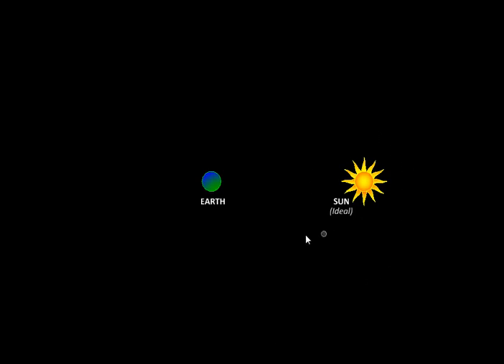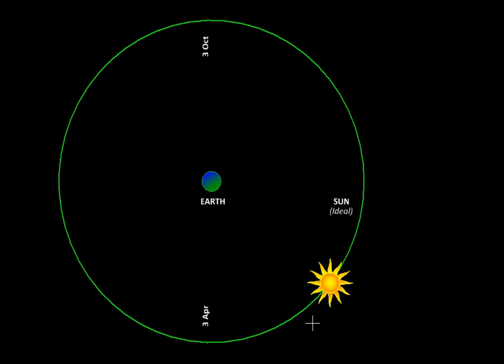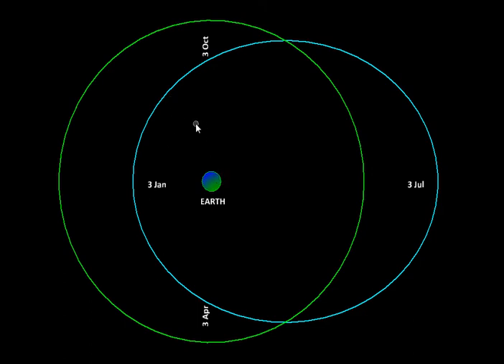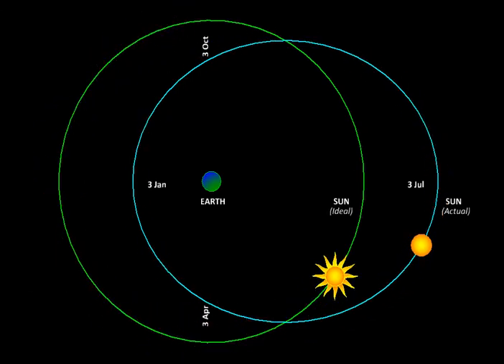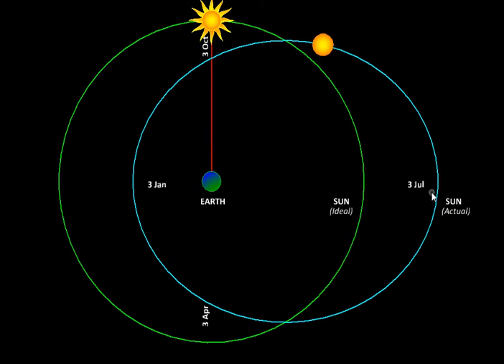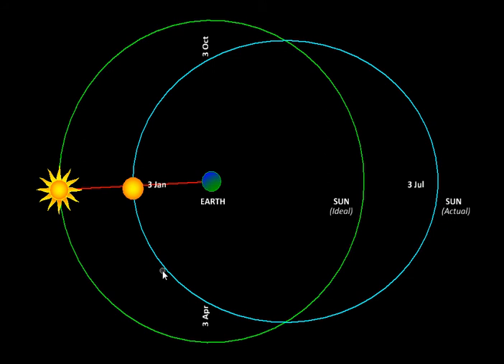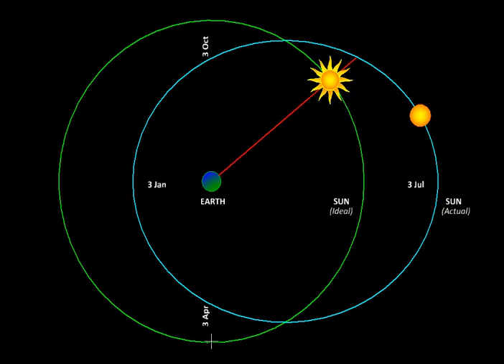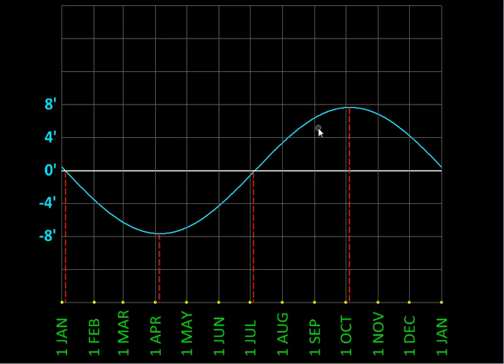Astronomy with MicroStation Sundials II Correction for Eccentricity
Created in MicroStation ; this clip starts with the motion of an 'ideal sun' going round the earth in a circular orbit in a plane perpendicular to the Earth's axis. This would give us a sundial that needs no correction EVER! Then the actual sun with an elliptical orbit around Earth is taken. Its speed varies in the orbit thus making it lag and lead the ideal sun. Hence the correction fluctuates in a periodic, sinusoidal manner, which is plotted at the end.